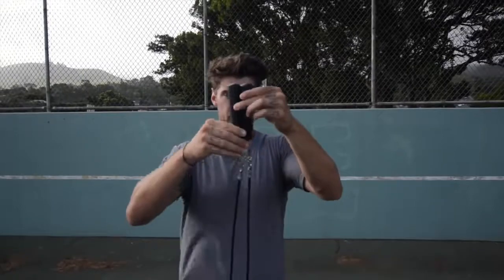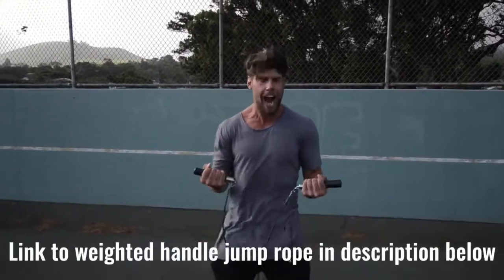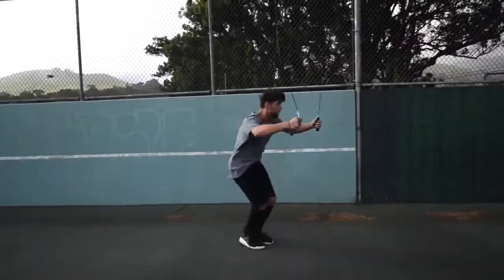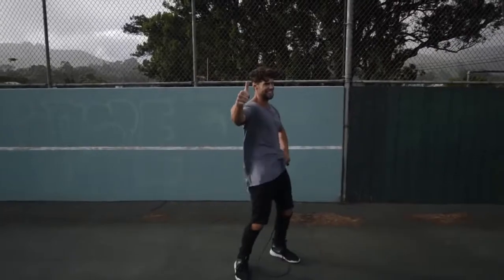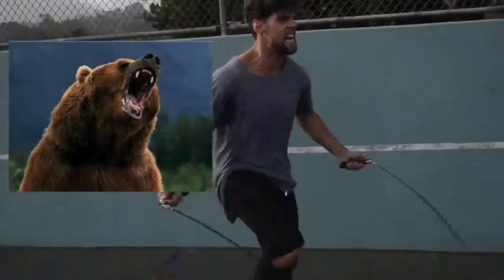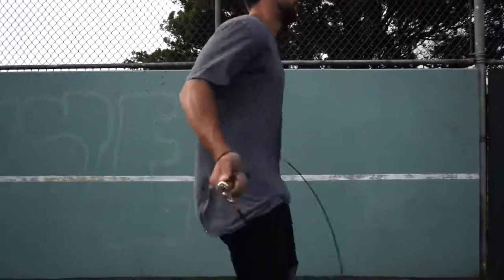How to effectively jump rope to lose weight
There is a big difference between jumping rope to do tricks and jumping rope to get lean. In this video we teach you exactly how to use the jump rope to lose weight (specifically excess body fat.) Here is the list below for you to reference...

1. Fasted workout (don't eat before you train)
2. Use a weighted handle jump rope
3. Use HIIT circuits (high intensity interval training)
4. Do exercises you feel comfortable with
5. Do exercises with all out effort
6. Hold arms out to sides when jumping
7. Stay consistent (minimum 3-5 jump rope workouts weekly)